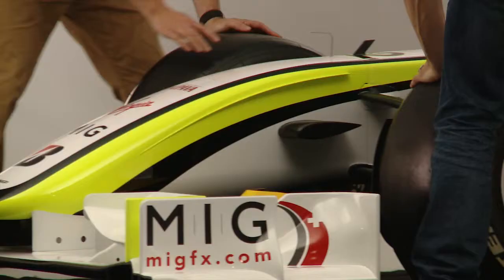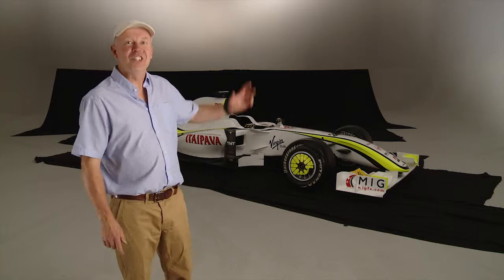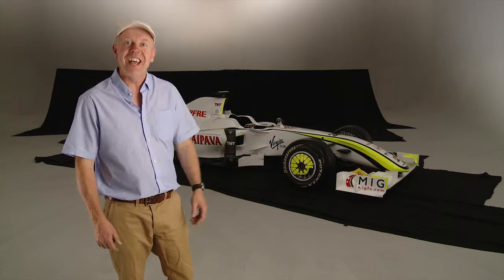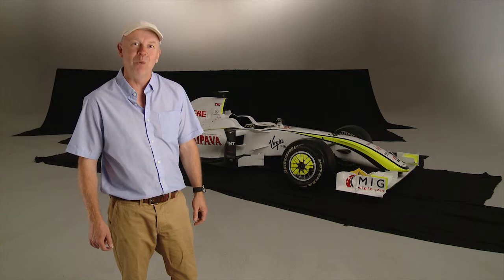How to Photograph Cars :Studio 1 short: Jensen Button's F1 car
Professional car photographer James Mann gives a preview of how to photograph race cars in the studio.Longer version coming soon with the new edition of the book.How to Photograph Cars